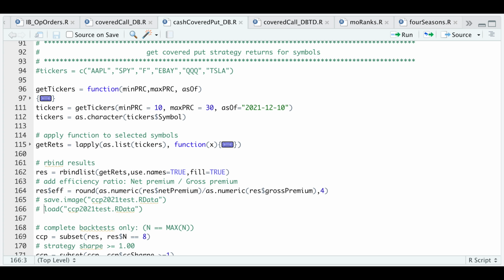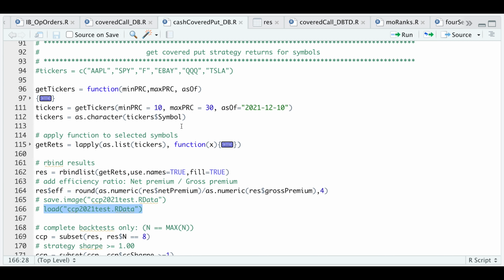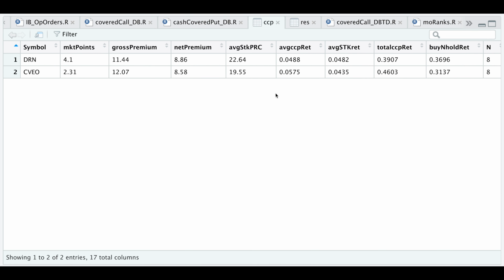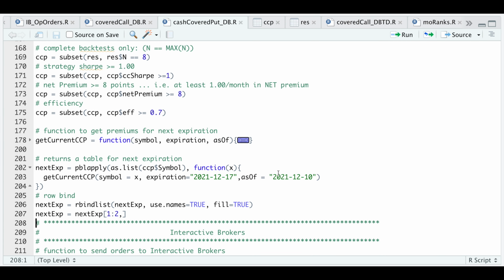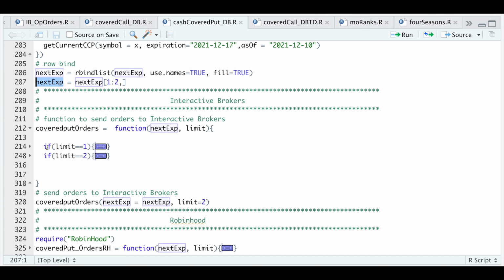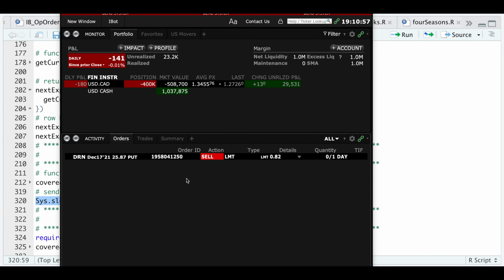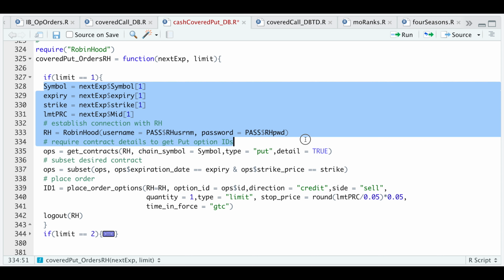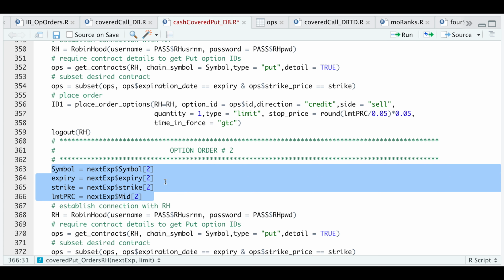Cash-Covered Put Filters & Orders | R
Questions?